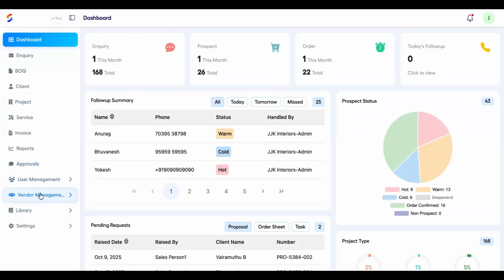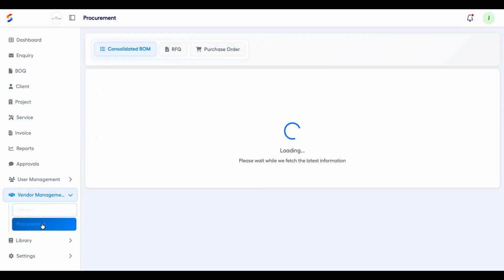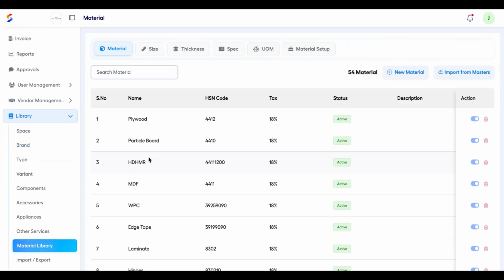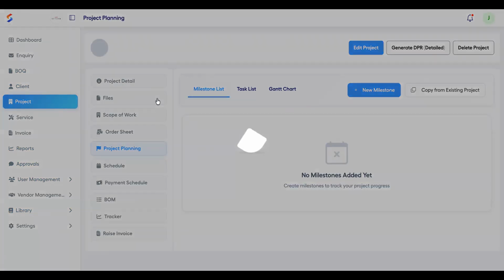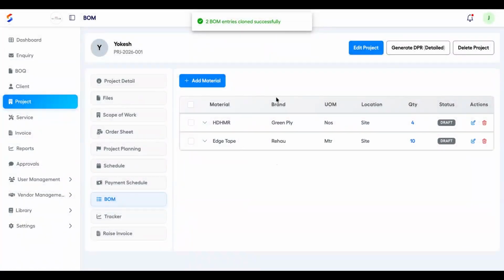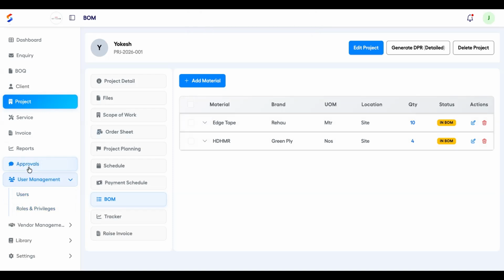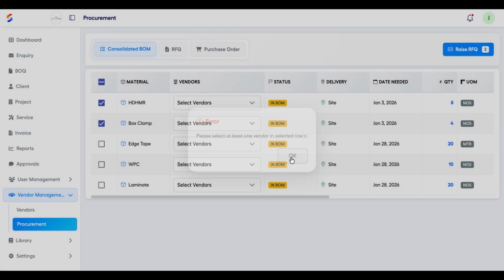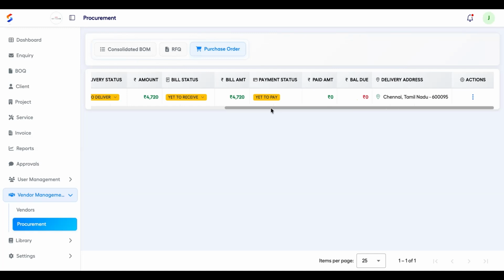How to Manage Interior Vendors, BOM & Purchase Orders | Sanyog iCRM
Managing vendors and materials manually can create delays, cost overruns and confusion in Interior Projects.

In this video, we show how Sanyog iCRM helps Interior Design Businesses manage:

• Vendor Listing & Bulk Upload
• Material Library Setup (Brands, Sizes, Thickness, Specifications)
• HSN Code & Unit Configuration
• Bill of Material (BOM) Creation
• Copy BOM from Existing Projects
• Required vs Available Quantity Tracking
• Consolidated BOM for All Projects
• Vendor Selection for Procurement
• Raise RFQ (Request for Quotation)
• Generate Purchase Orders
• Centralized Procurement Tracking

Sanyog iCRM allows you to:

✔ Maintain a structured Material Library
✔ Track materials across projects
✔ Consolidate purchase requirements
✔ Compare vendor quotations
✔ Raise RFQ & Purchase Orders
✔ Control procurement from one dashboard

Material setup supports:

• Brand combinations
• Multiple sizes & thickness
• Specifications (MR, BWP, Pre-laminated etc.)
• Units (Sheet, Box, Sqft, Number, Set)

Designed exclusively for Interior Designers and Turnkey Interior Firms who want better procurement control and margin management.